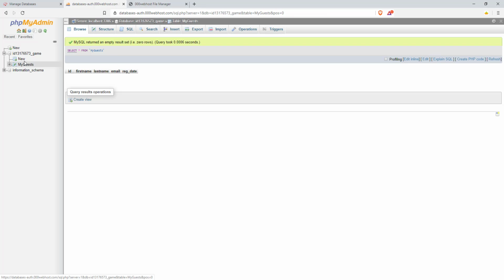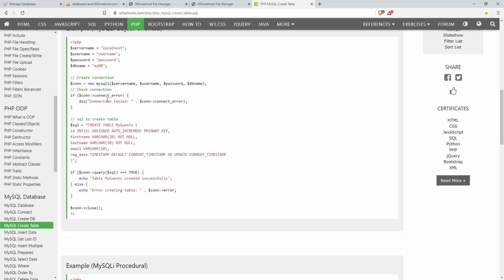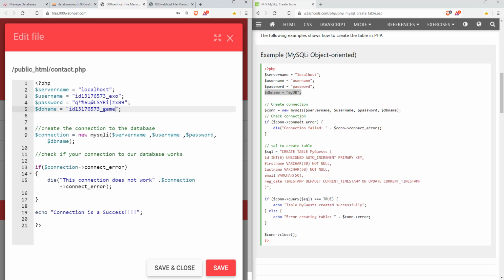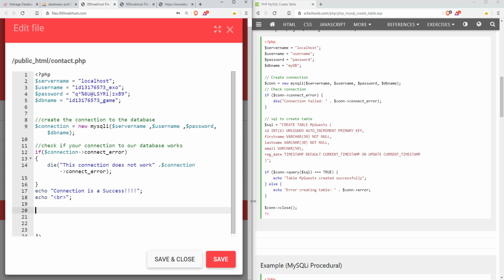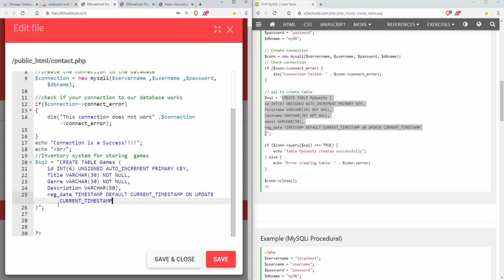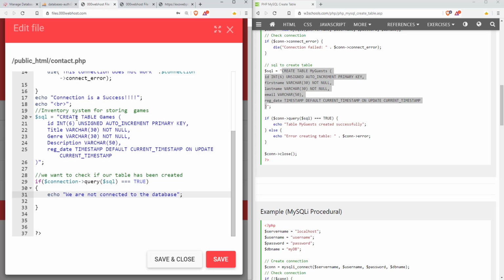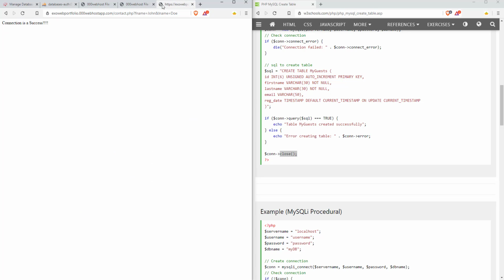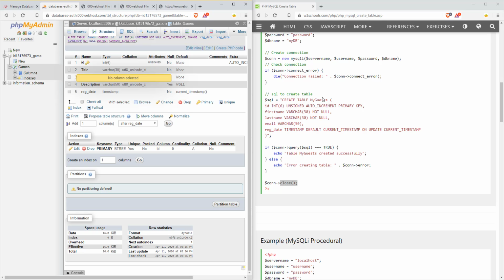06 Creating a table PHP and SQL